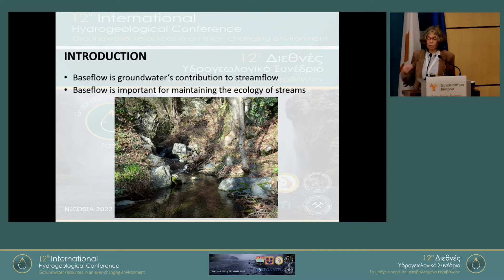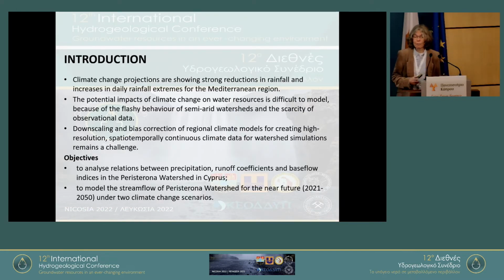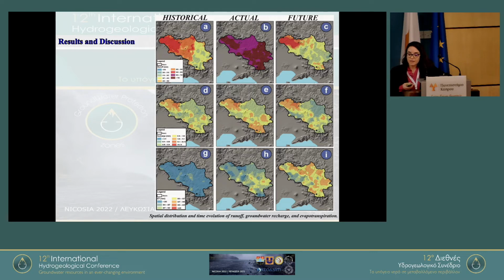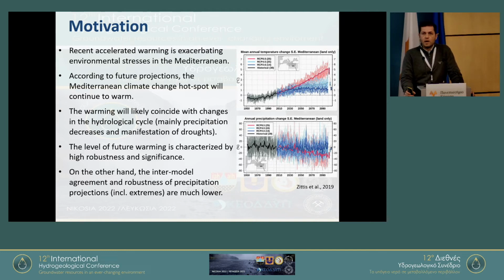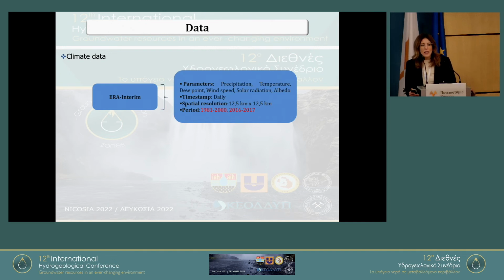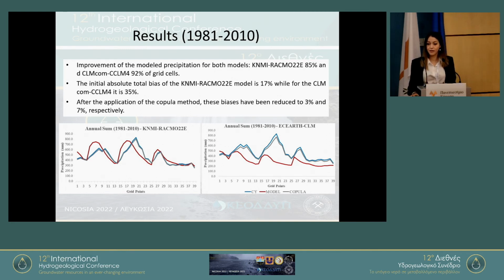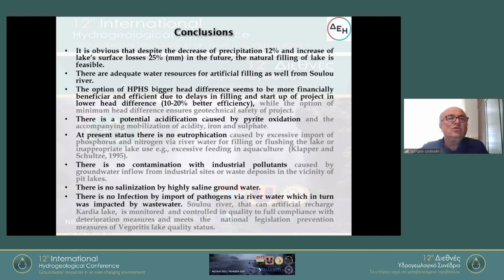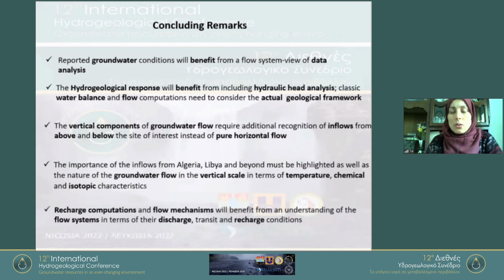Session 2 Day 1: 12ο Διεθνές Υδρογεωλογικό Συνέδριο Ελλάδος Κύπρου, 20 Μαρτίου 2022 Λευκωσία, Κύπρος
Open Hydrogeology is a YouTube channel aiming to present topics related to the Science of Hydrogeology.  Field measurements, lessons, methodology development and interviews of experts in hydrogeology.